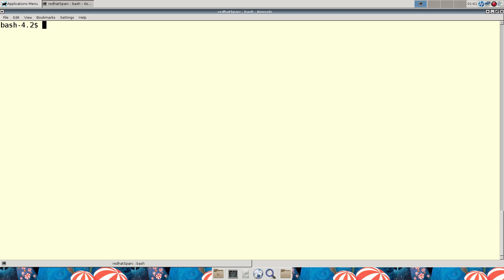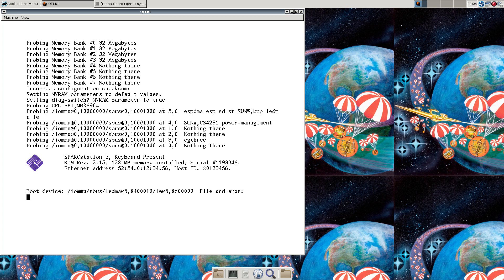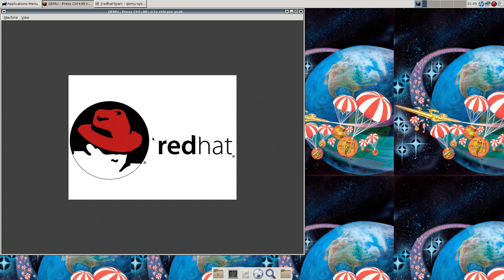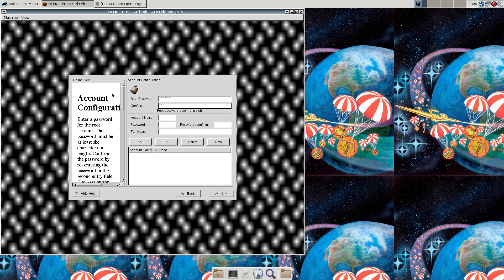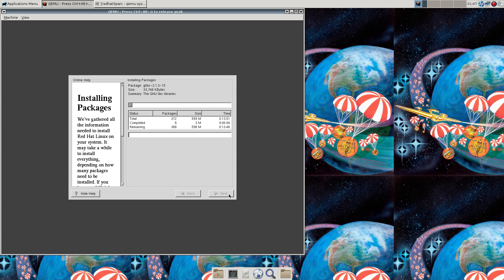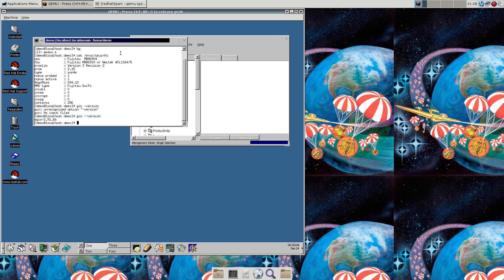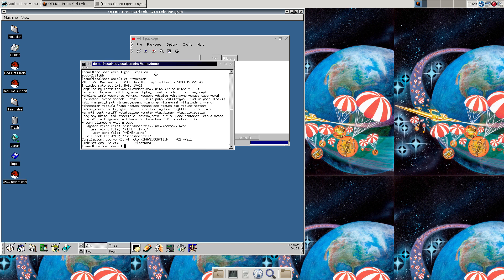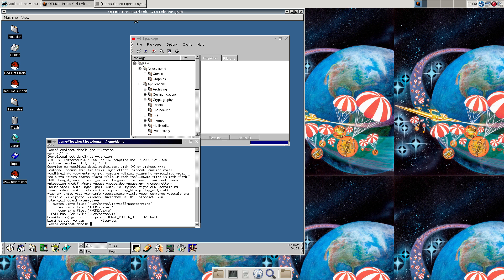RedHat 6.2 SPARC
Taking a nostalgic look at classic RedHat for the SPARC running on QEMU 2.4